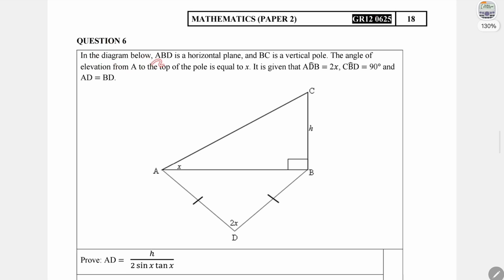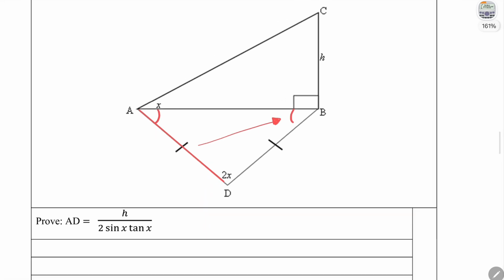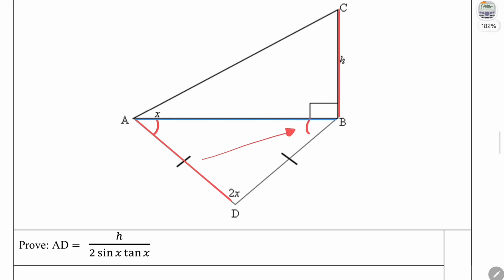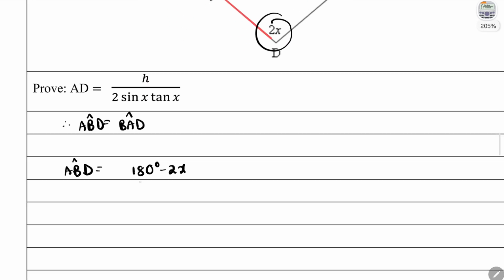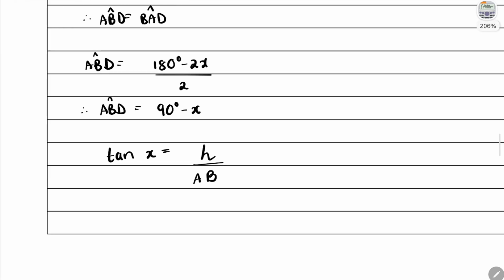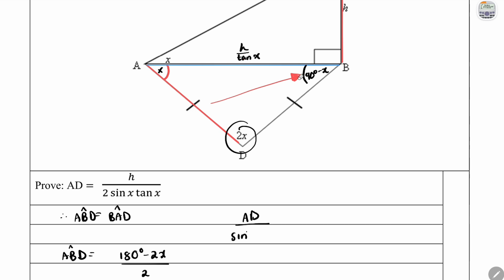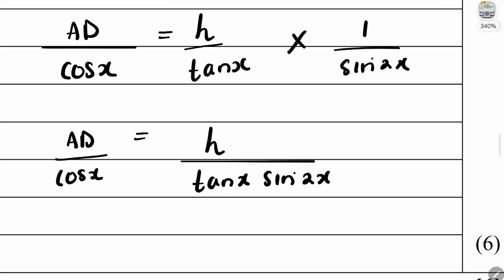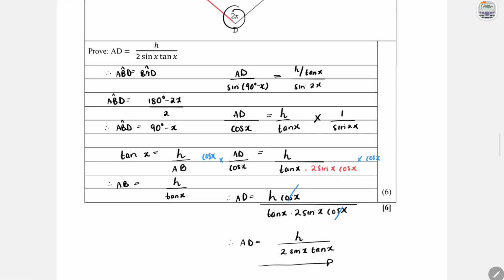Q6 P2 June 2025 GP